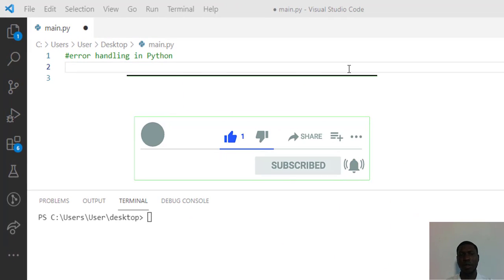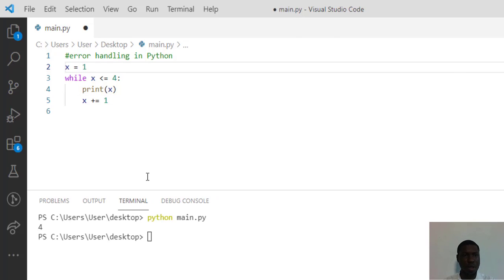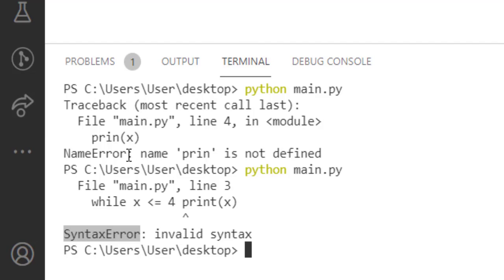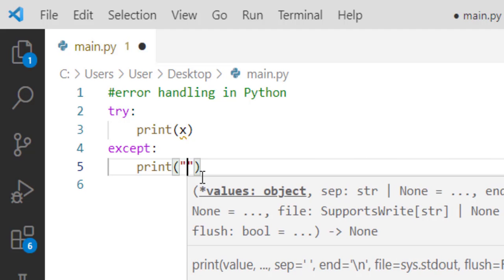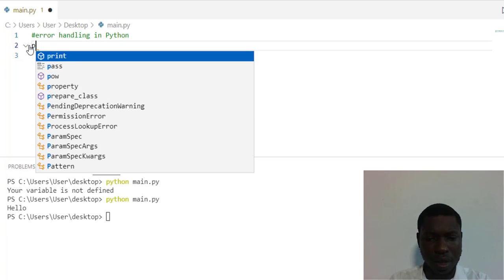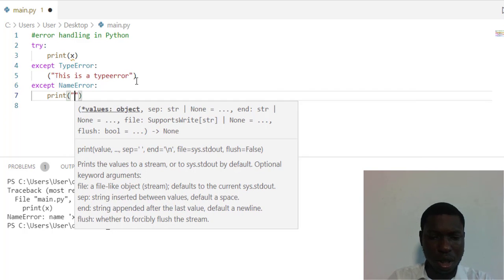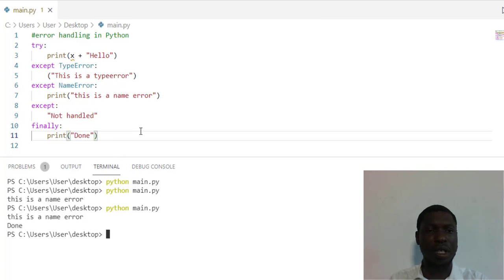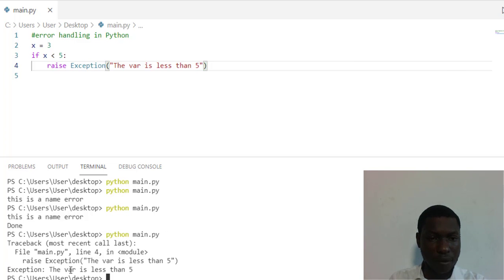Error Handling in Python Programming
In this video, you'll learn error handling in python programming

We explore the try... except and finally block.